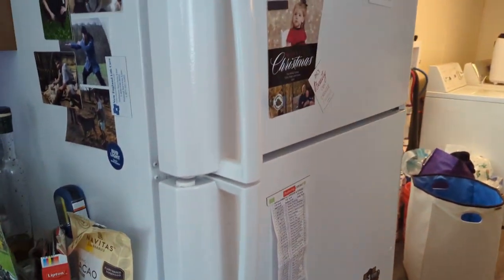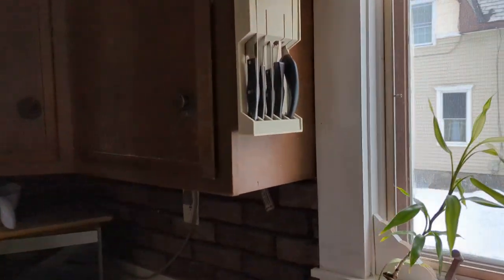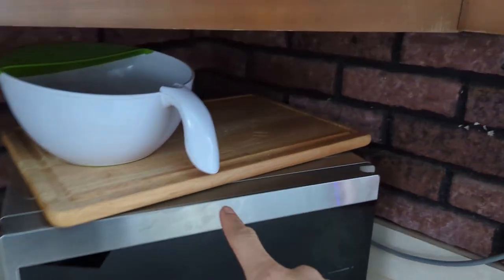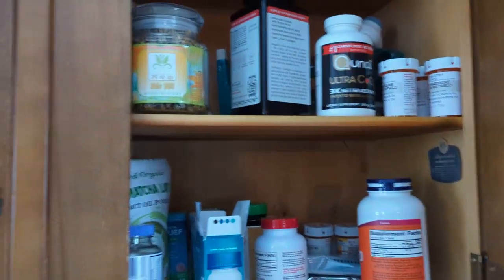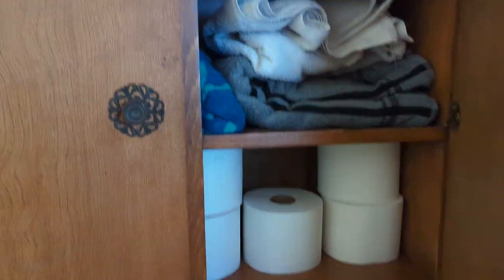320 Manchester kitchen and the bathroom area. cooking spices and my private vitamin. 2023-03